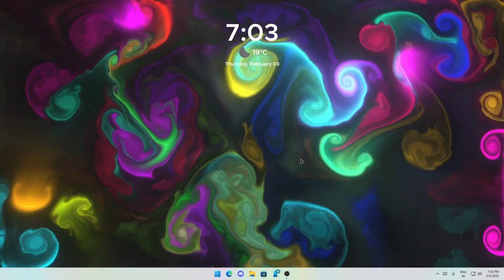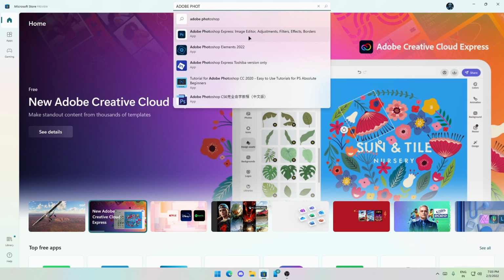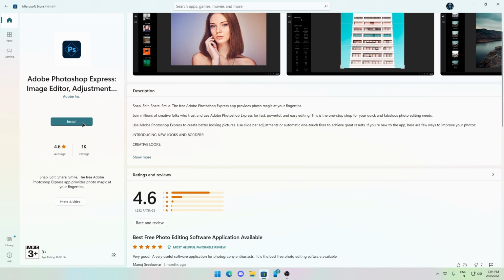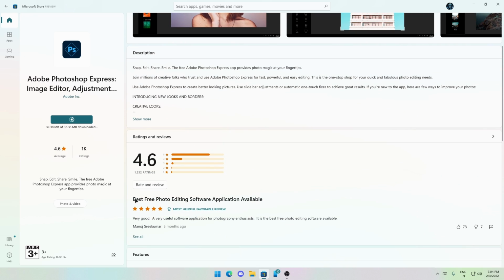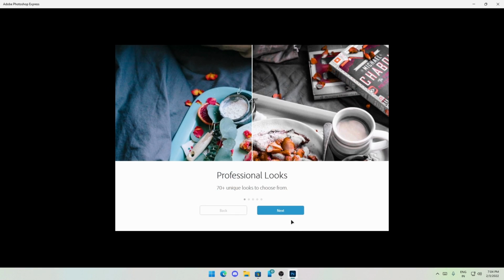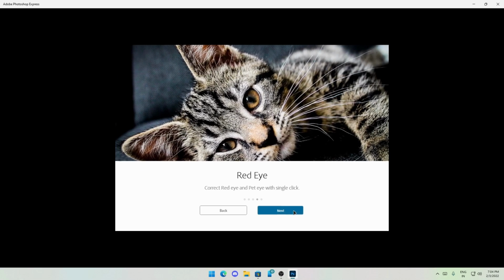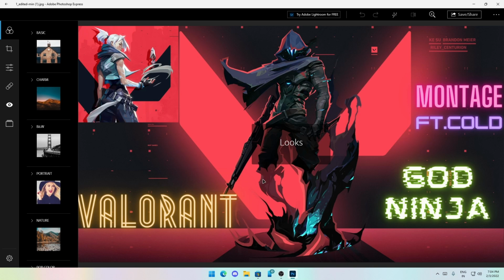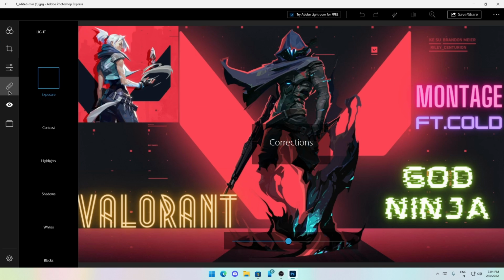How To Download Adobe Photoshop | Original And Free For Lifetime | No Clickbait | VINAY TECH / IT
How To Download Adobe Photoshop Express | Adobe Photoshop Ko Kaise Download Kare | Adobe Photoshop | Adobe Photoshop Download On Windows | Adobe Photoshop Free For Lifetime | Best Image Editing App For PC | Best Image Editing Software | Full Tutorial | Windows 11 | Windows 10 | Windows 8
Hello Friends, this video is about how to download Adobe Photoshop Express. This is a detailed video/tutorial. And if you have any doubt or question you can ask me on the comment section, I will definitely answer it.

⚠️❗2ND CHANNEL: ⚡

If you are also interested in gaming then you can visit my 👇
LOVE AND SUPPORT🙏🤗

Best

🛑MY PC SPECS:⚡
MOTHERBOARD : GIGABYTE B460M DS3H V2
CPU [ PROCESSOR ] : INTEL i5 10TH GEN 10400
GPU [  GRAPHICS CARD ] : NVIDIA GEFORCE 1050 TI 4GB DDR5 128 BIT ( GIGABYTE )
RAM : CORSAIR VENEGANCE 16 GB (8*2) DUAL STICK DDR4 3200 MHZ
SSD : 256 GB NVMe PCIe 3RD GEN
HDD : 2 TB
MONITOR : ACER NITRO VG270S (27 INCH-FULL HD-IPS-165 HZ)
MOUSE : LOGITECH G402 HYPERIAN FURY
KEYBOARD : COSMIC BYTE CB-GK-03 RGB WIRED MECHANICAL
OS: WINDOWS 11 PRO

🛑MY SAMRTPHONE :⚡
IQOO 7 LEGEND 5G
SPECS:
PROCESSOR: SNAPRAGON 888 5G OCTA CORE
GPU : ADRENO 660
RAM : 8 GB
DISPLAY : 6.62 INCH FUL HD AMOLED (1080*2400 PIXELS)
STORAGE : 128 GB UFS 3.1
BATTERY : 4000 MaH (66 WATT CHARGER)

PEACE OUT
JAI HIND